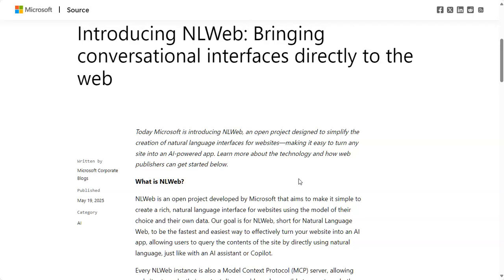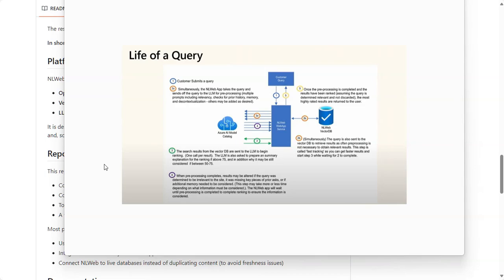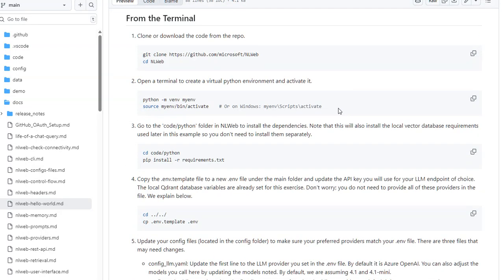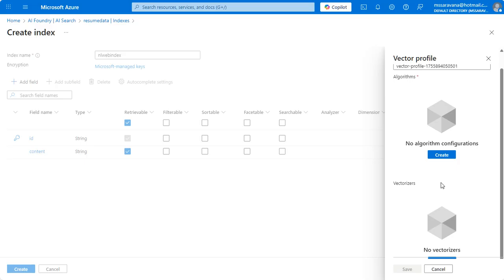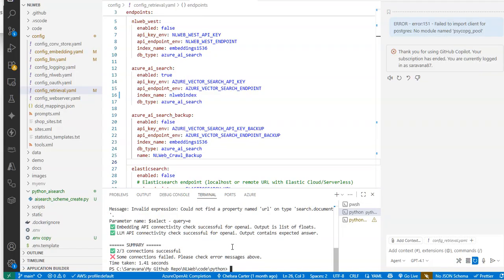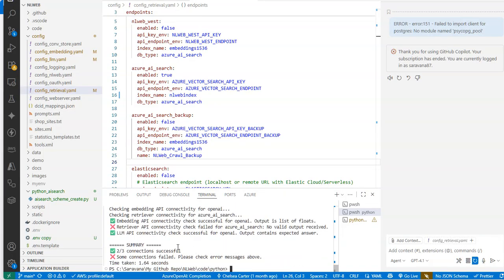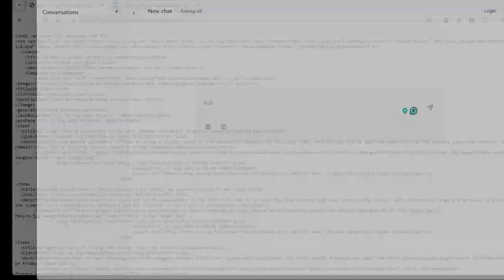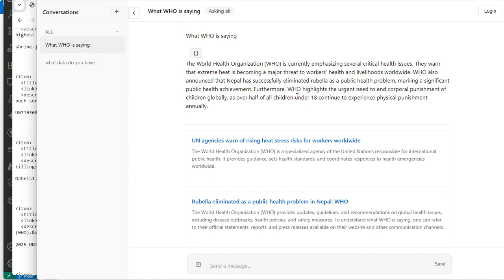NLWeb with Azure AI Search - Configuring NL Retriever (Azure AI Search), LLM - In English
In this video, I explain NLWeb (Natural Language Web) — Microsoft’s open-source project that brings conversational AI directly to websites.

I have created a new index in Azure AI search and ran the front-end chatbot